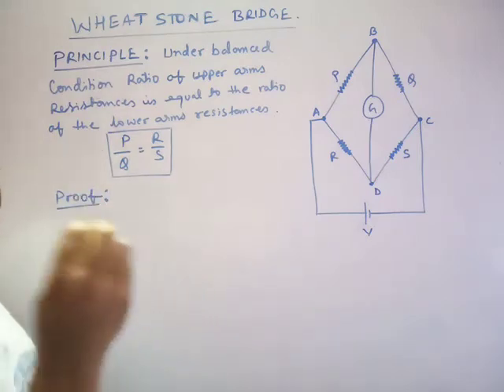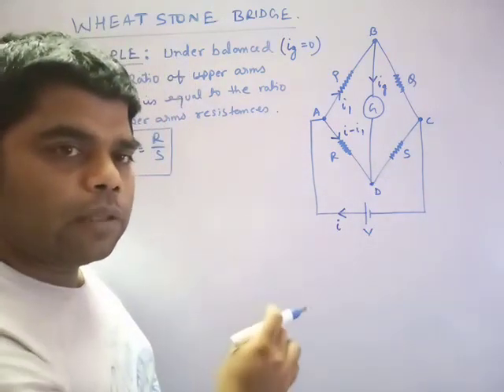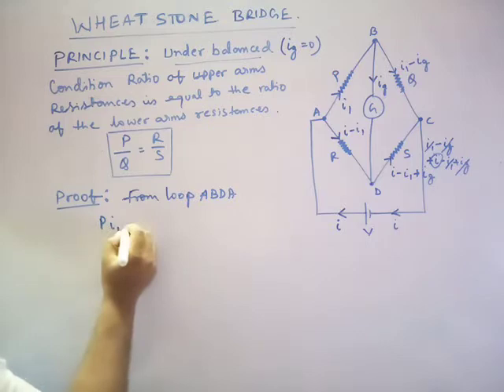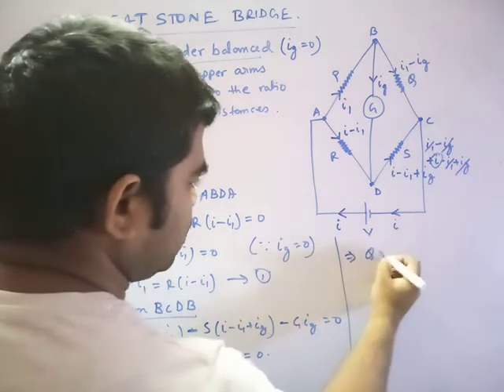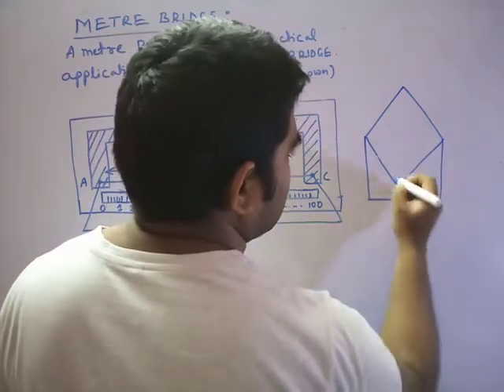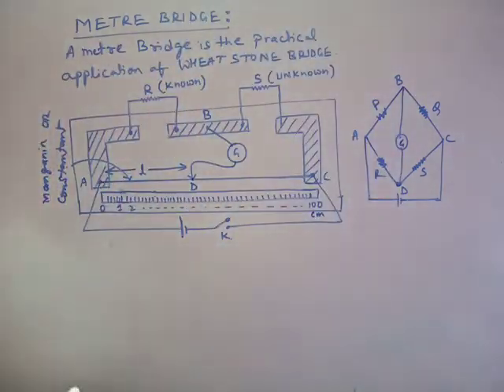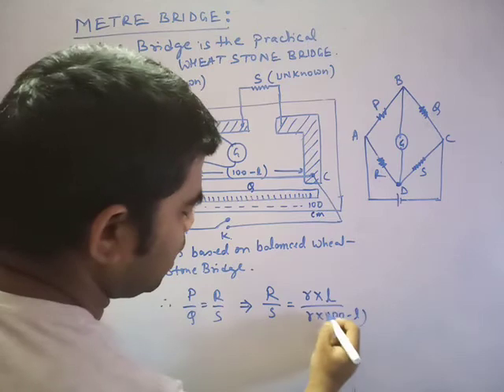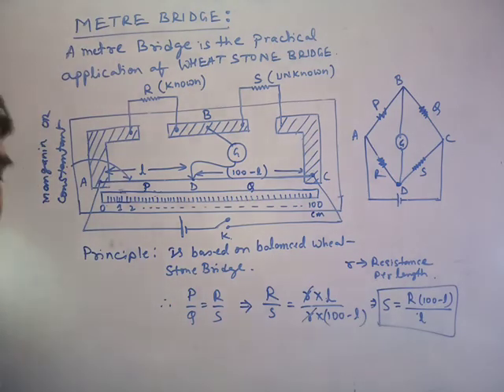WHEAT STONE BRIDGE, class xii, period 36